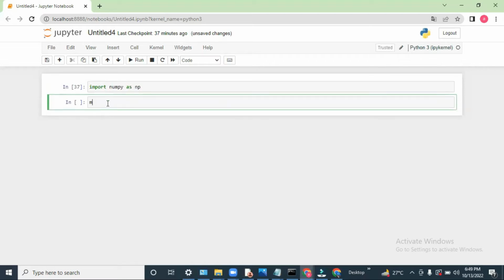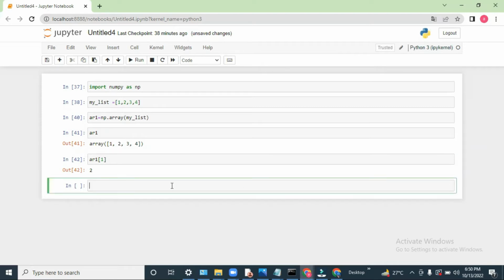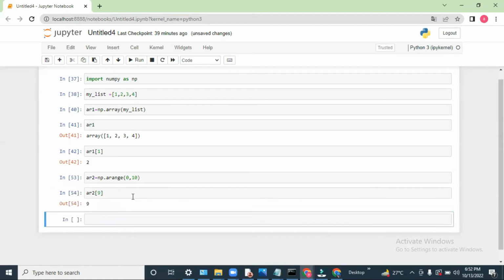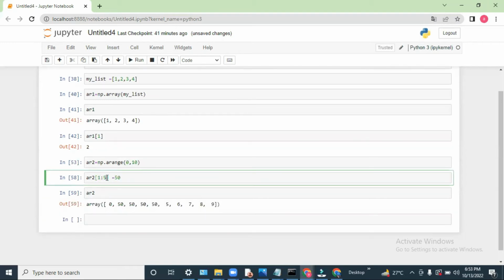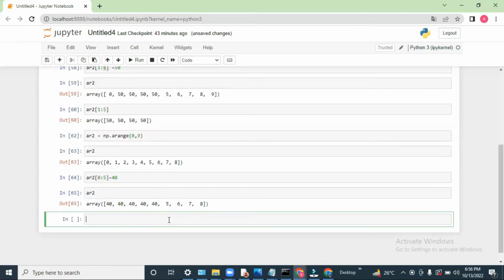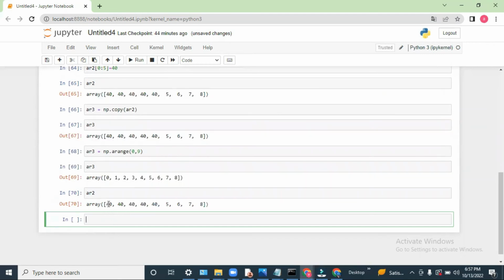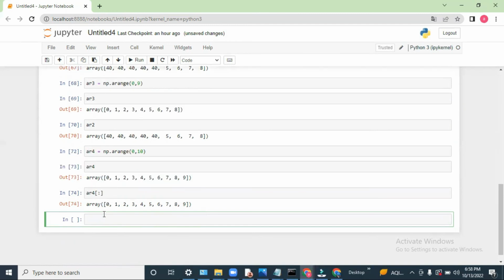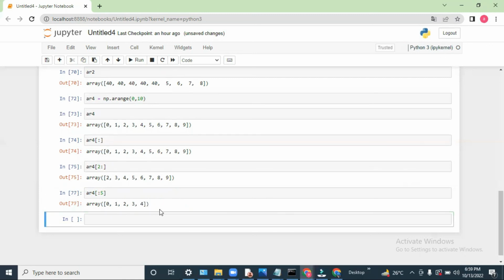Python for Data Science tutorial || Numpy Array || Numpy 1 Dimensional Array Access